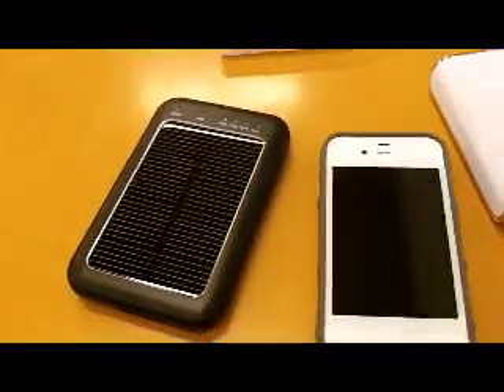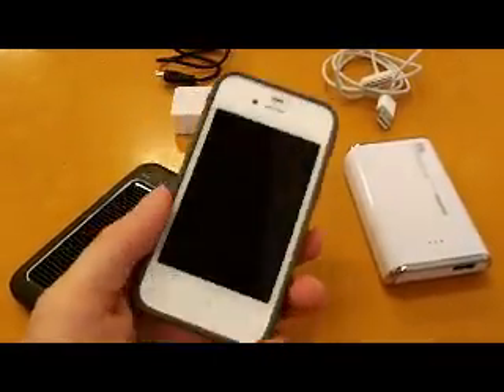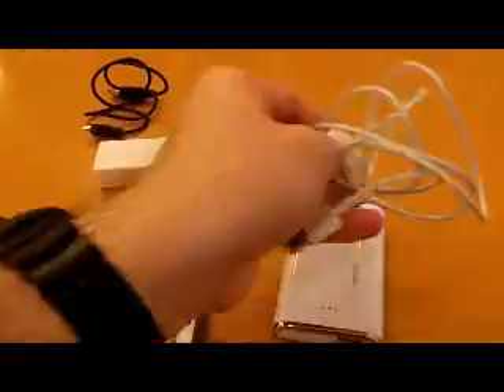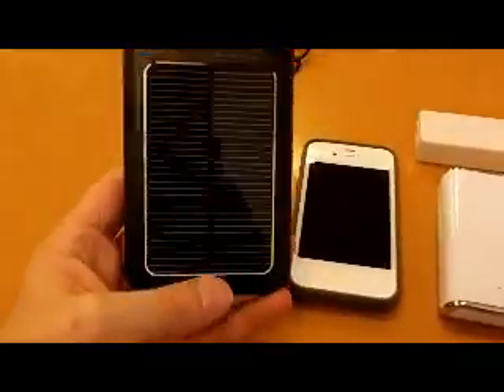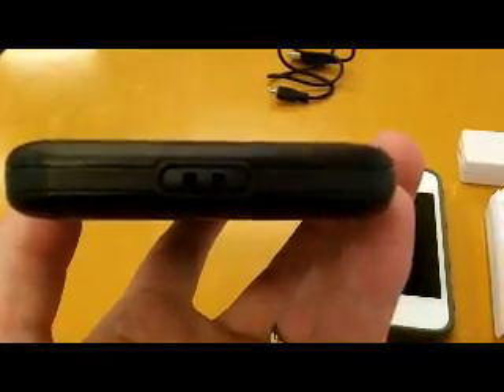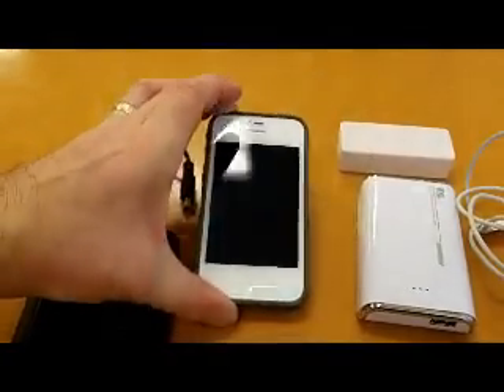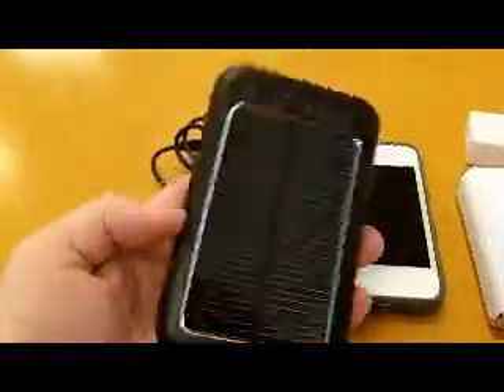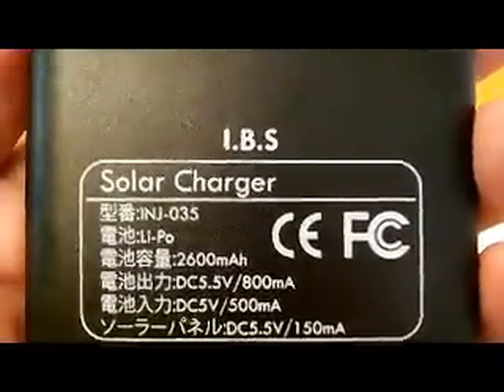Solar Charger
Here is another quick review on my new
2600mAh Solar Charger.
This has a built in LED light and battery meter. Can be charged up by mains ,USB mini or by the sun.